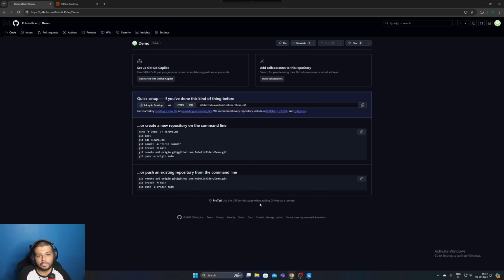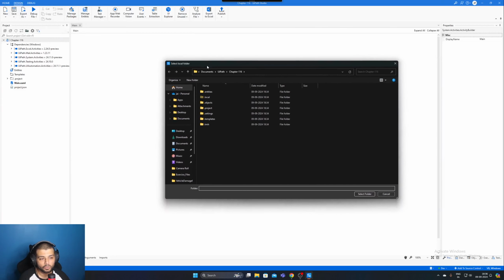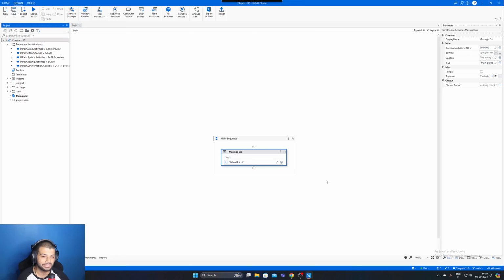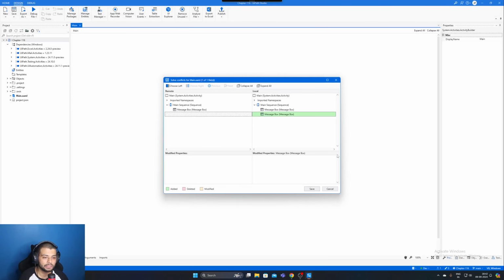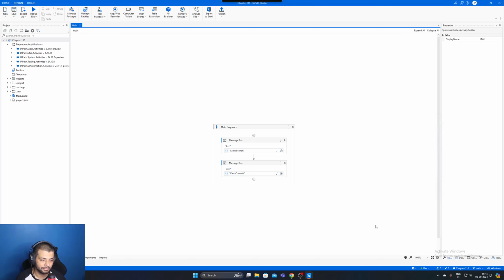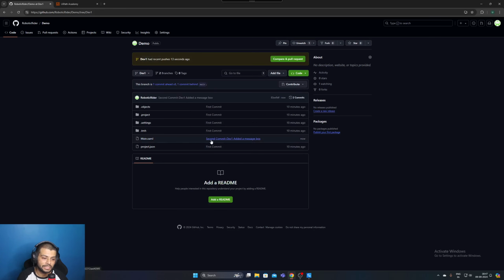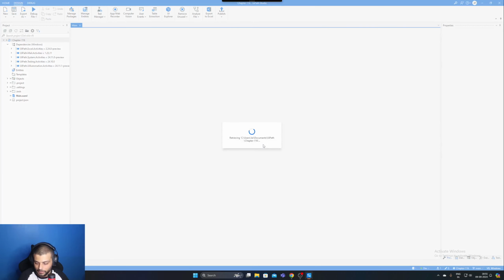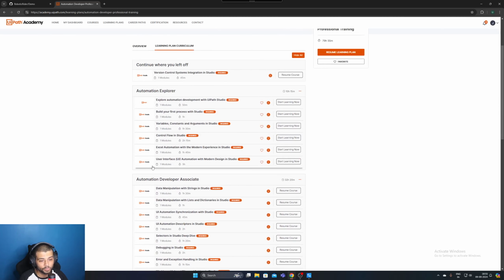UiPath Zero To Hero Series | Chapter-116 | Integration of GIT-Complete Understanding | UiADP | UiADA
Hi All, Lets learn how we can Integrate GIT with UiPath Studio! Complete Understanding is Guaranteed! Keep Learning and Supporting!